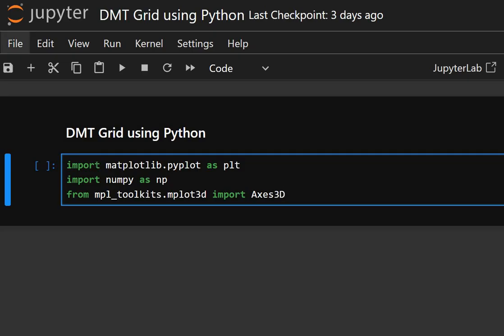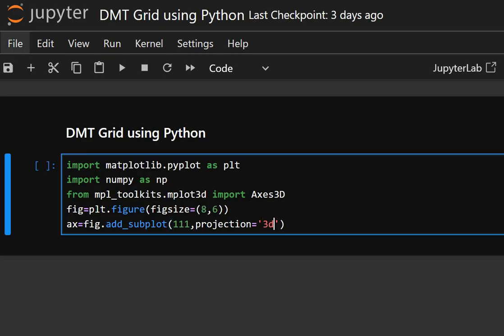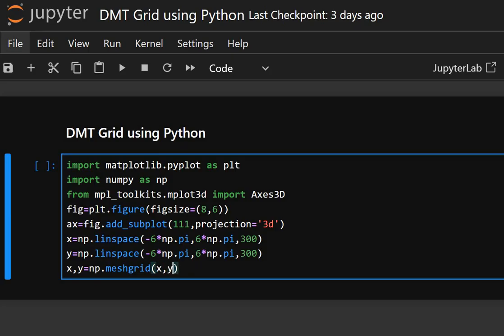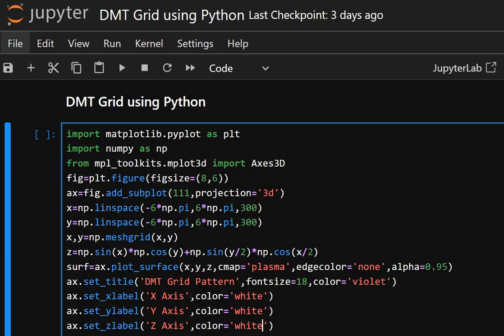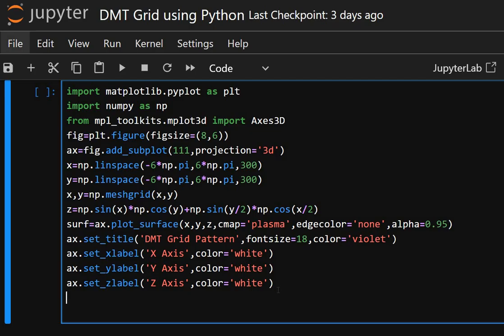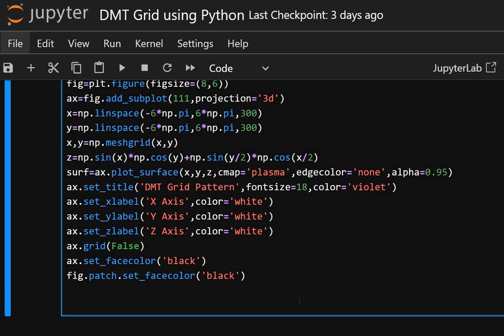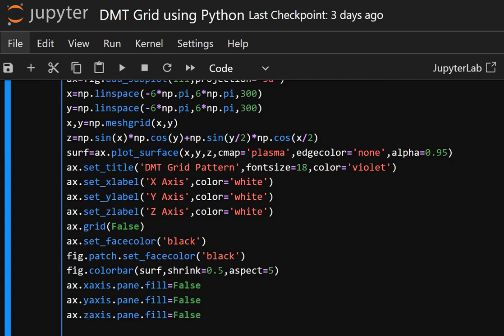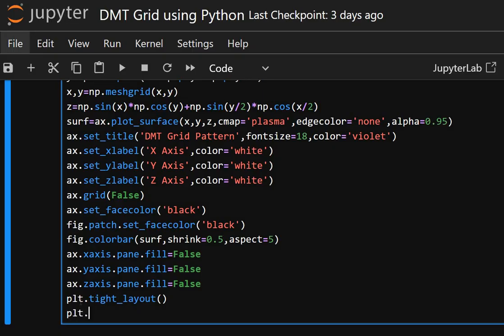DMT Grid Pattern using Python